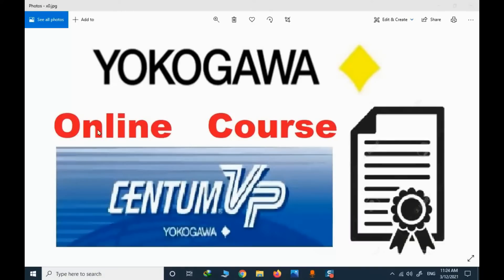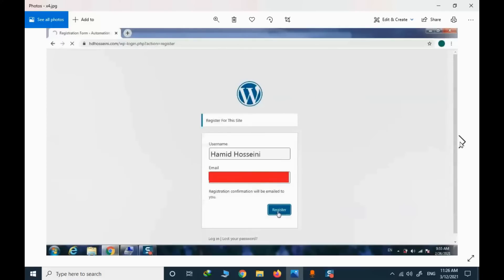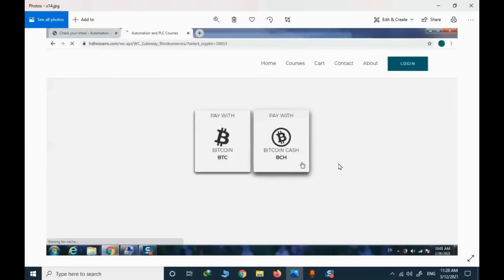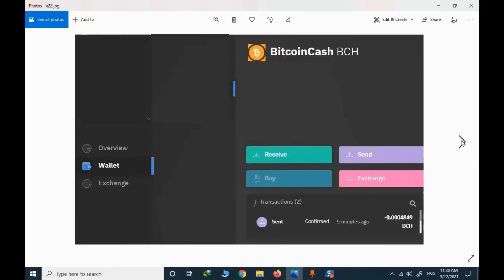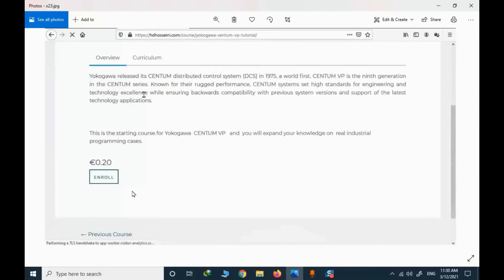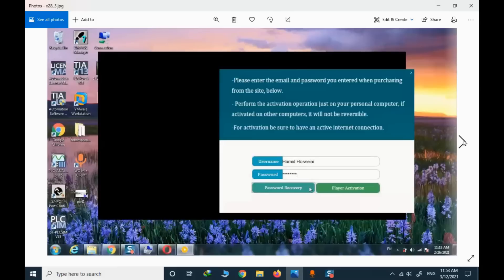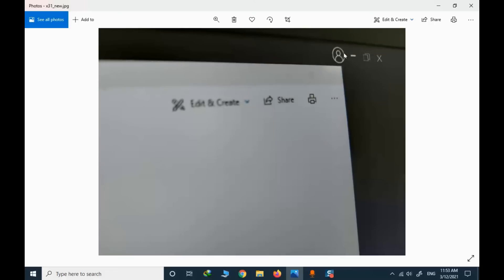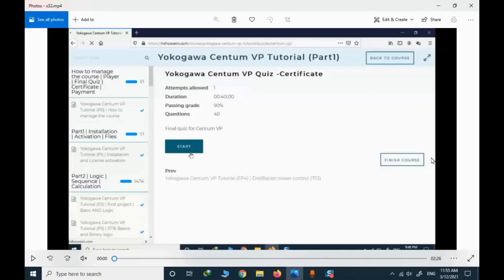Yokogawa Centum VP Tutorial (P26) | DSET FOUT and Selector puzzle | Capacity control